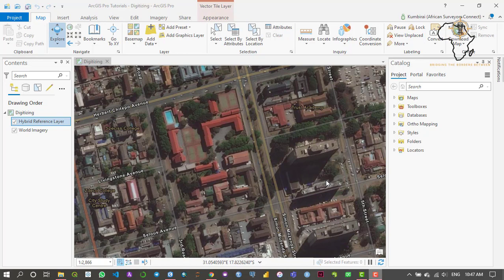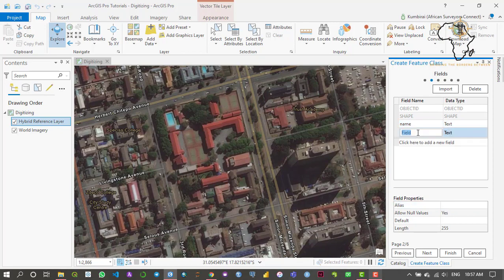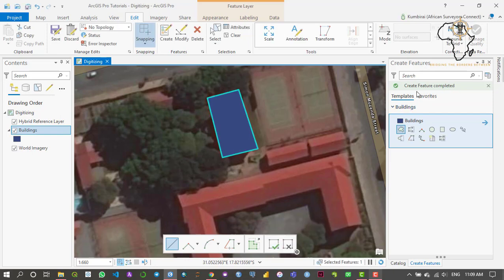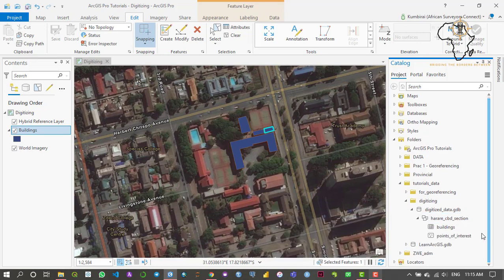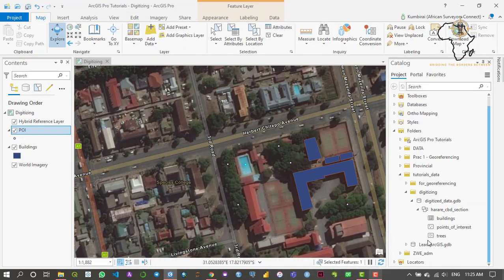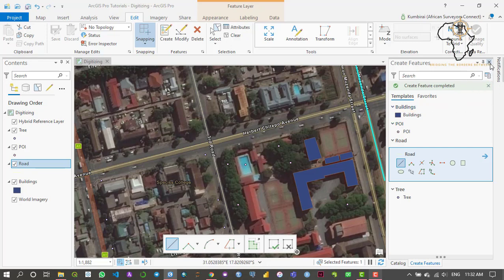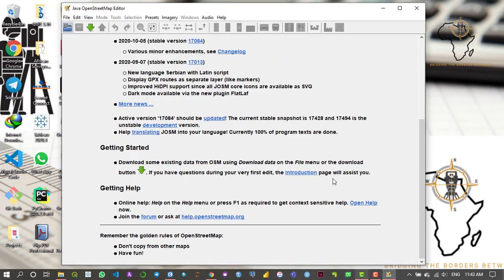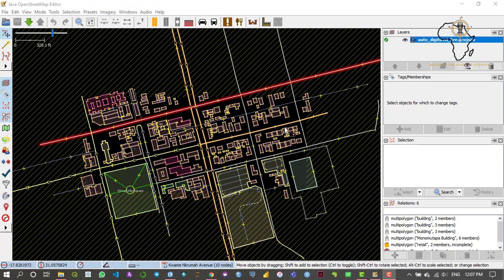Digitizing (Creating Vector Data)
In this video, we are going to be learning how to Digitize data that is to be able to create our own Vector Data sets.
We will use two methods:

1. Manual - from satellite imagery, we will create Polygons, Points and Lines

2. We will use JOSM tool to download Open Street data that has already been digitized and import that into our project.

If you need to download the JOSM tool I have also added a link to the site where you can download it and install on your machine